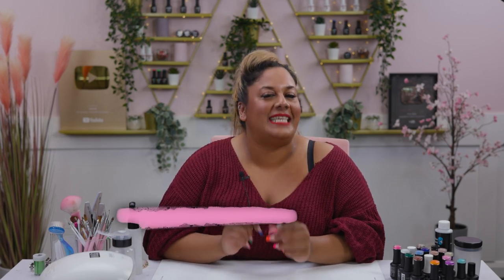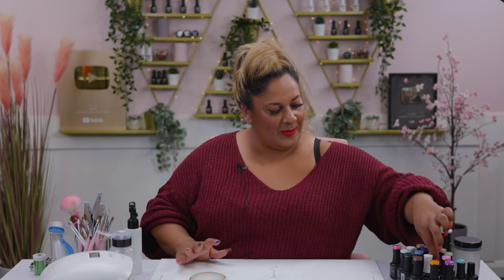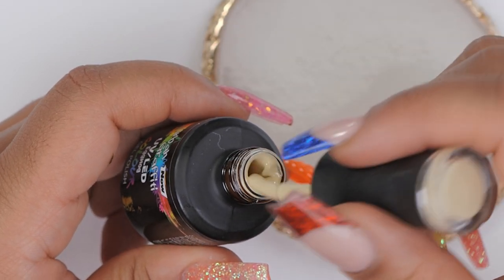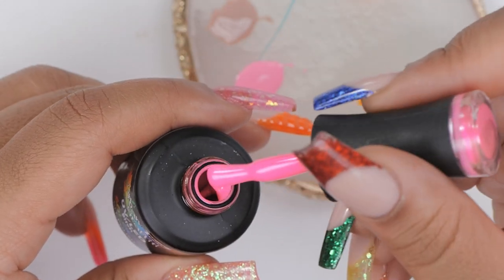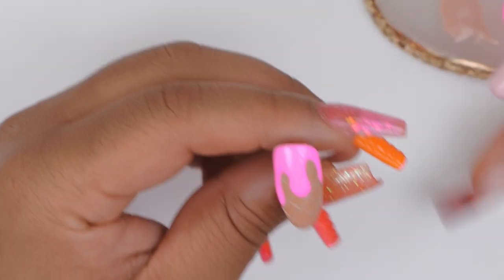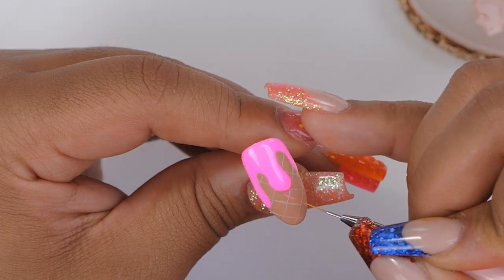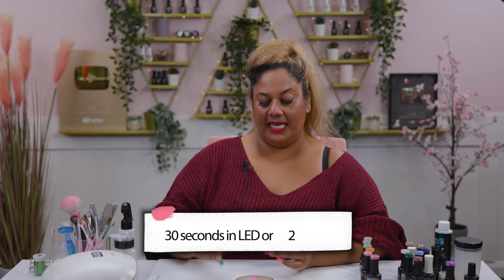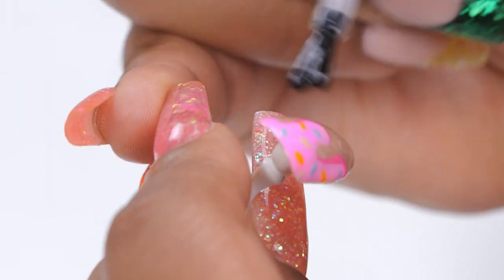Ice Cream Nails 🍦🤤 Perfect Summer Nail Art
Hi Everyone!

Today we have such a fun and cute Summer design for you. Steffi shows you have to paint this simplistic cartoon ice cream nail that looks good enough to eat.

Do you agree with Steffi's controversial stance on mint flavoured ice cream?

Steffi paints the cone using one of our nude colours and uses her detail brush to paint the line details with a lighter shade, giving the effect of a cartoon ice cream cone. Steffi then uses various bright shades of gel polish to create the actual ice cream, including the comically named neon pink shade B!tch.

xoxo